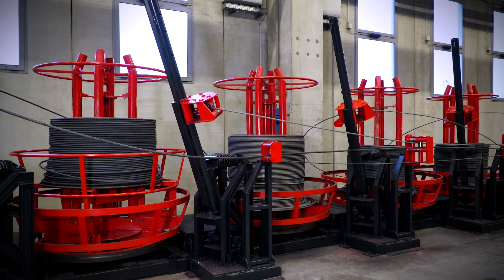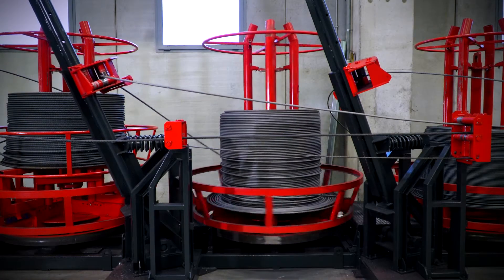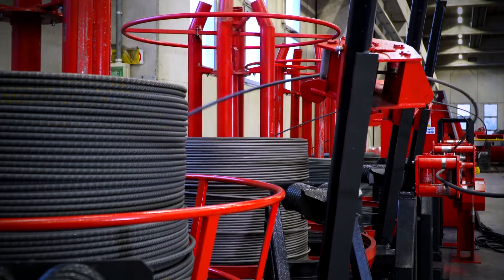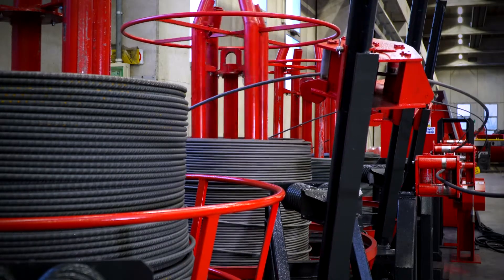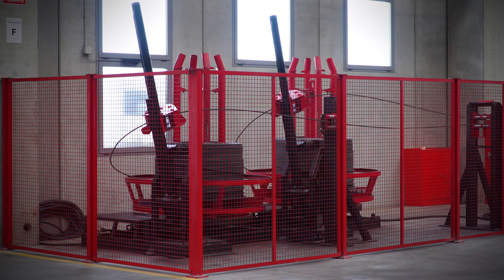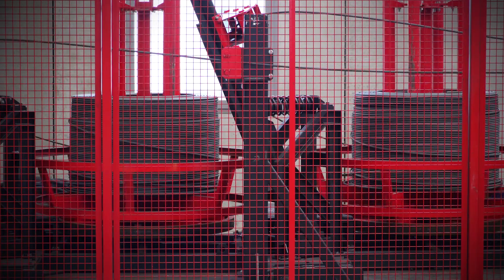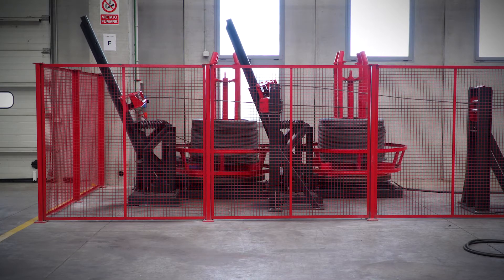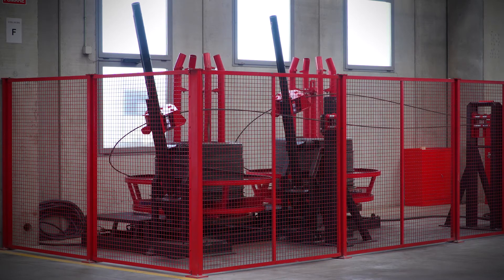F13 - De-coiler automation ENG